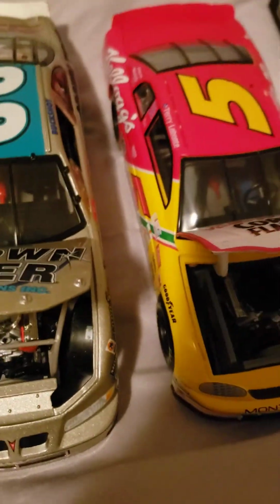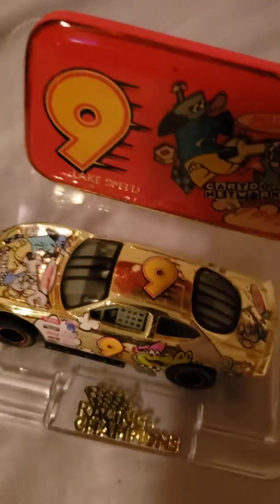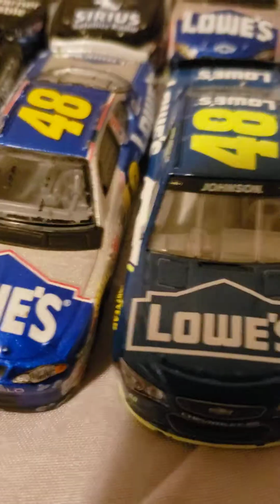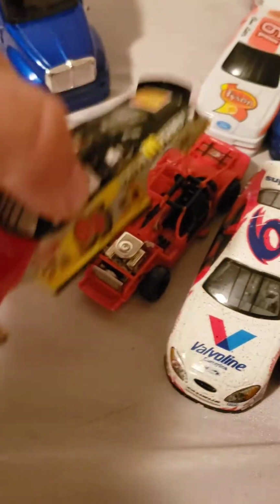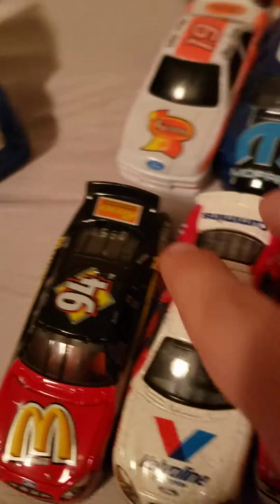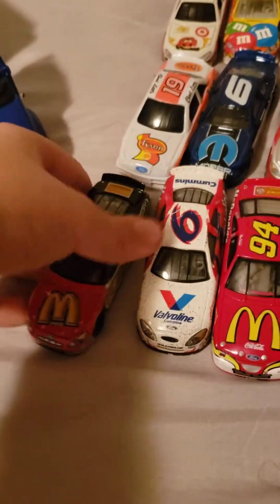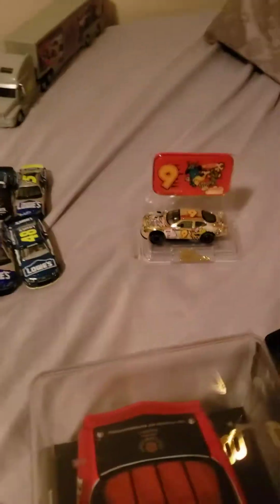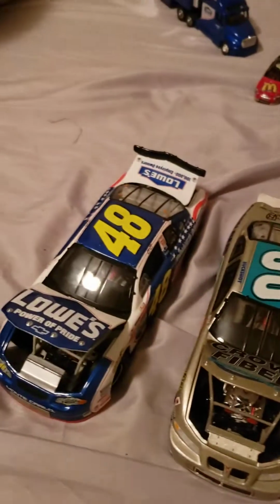Nascar collection video 1:24 scale cars and 1:64 scale cars